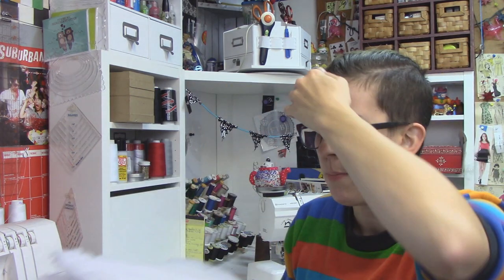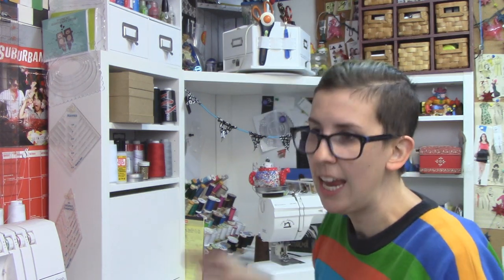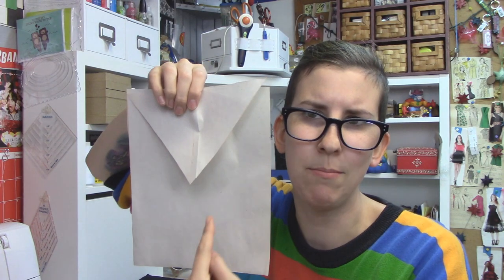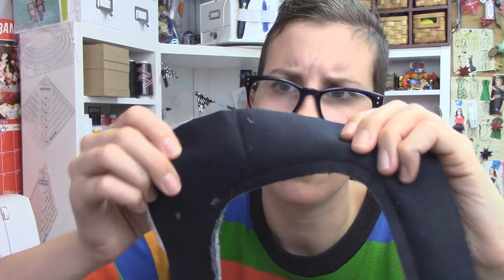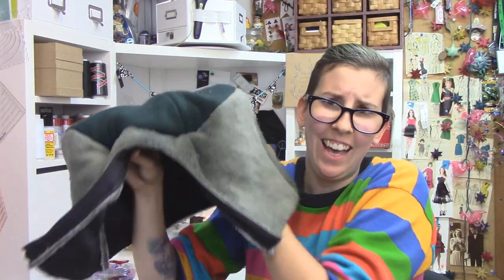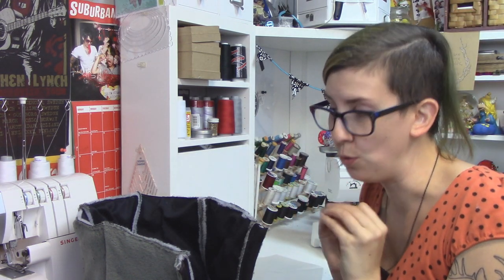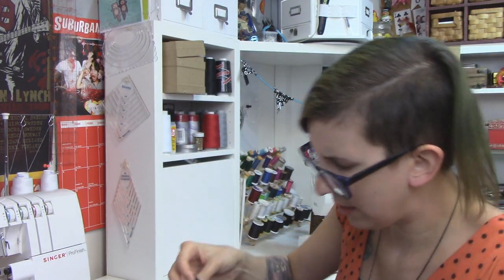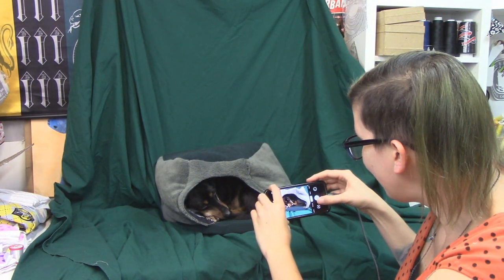Hagrid's Hut Pet Bed! | Make & Chat! | SEWING NERD!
Hi pals!
This week I did a really silly project, making Bert a little Hagrid's Hut!
He absolutely loves it, even though it's too small. He's definitely a burrower, so I think he likes how it forms around him. As long as he's happy, that's the important part!

Hope you're all having a great week!

ETSY!

SEND ME MAIL, IF YOU'D LIKE!:
Londonderry, NH
03053 USA